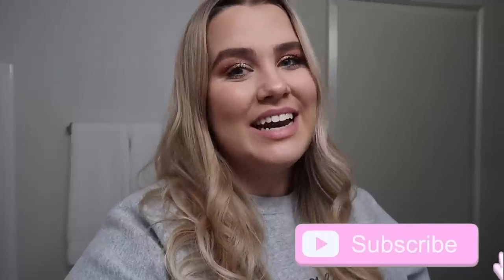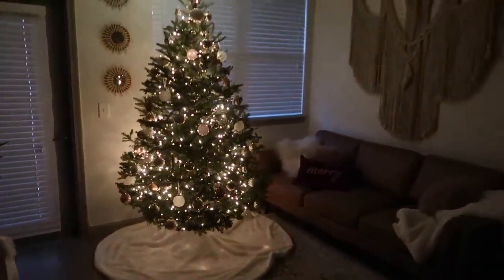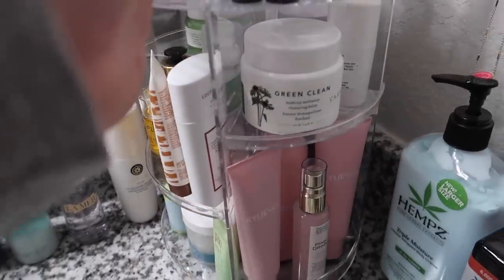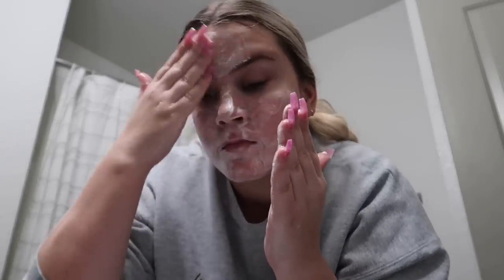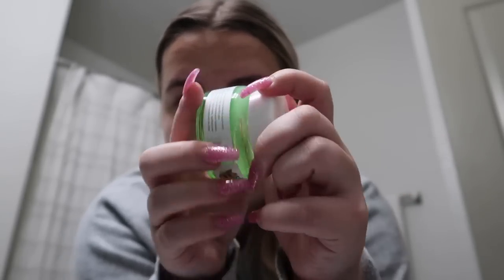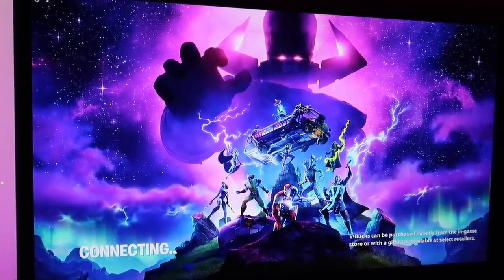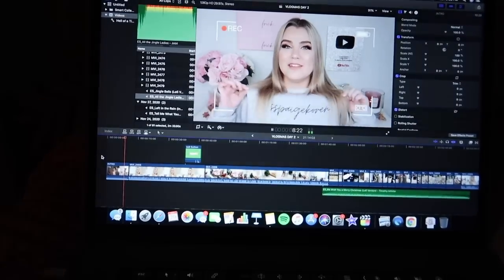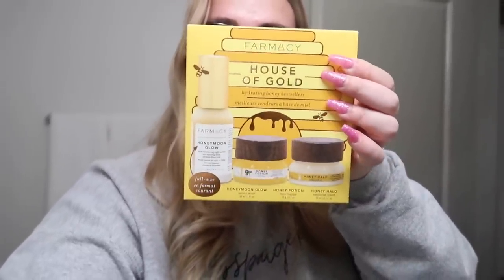WINTER NIGHT ROUTINE - SKINCARE ROUTINE & MORE - VLOGMAS DAY 4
PRODUCTS MENTIONED-
*Amazon Skincare Organizer
*Target Sweatpants
*Target Slippers
*Tatcha Cleansing Oil
*Fenty Skin Face Cleanser
*Shiseido Facial Cottons
*Lancome Makeup Remover
*Ole Henriksen Dark Spot Toner
*Fresh Vitamin Nectar Glow Juice:
*Farmacy Daily Greens Moisturizer
*Tatcha Eye Cream
*Farmacy House of Gold Kit

5. Ends 12/11/2020 11:59pm Eastern

Paige Koren
1650-302 Margaret St. #227